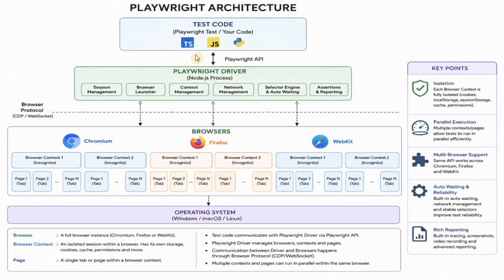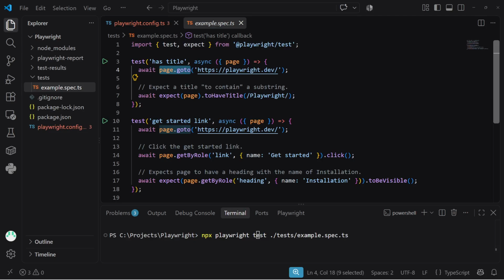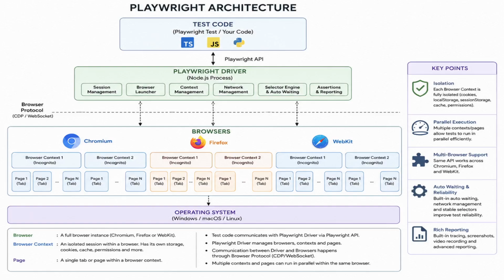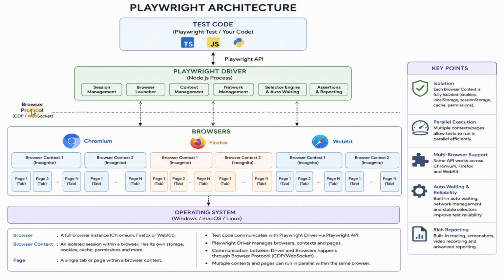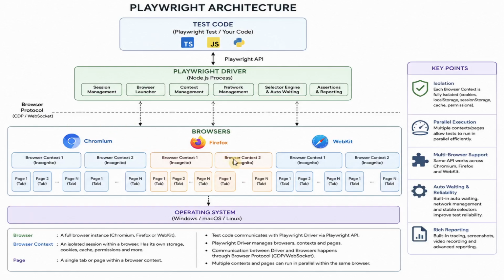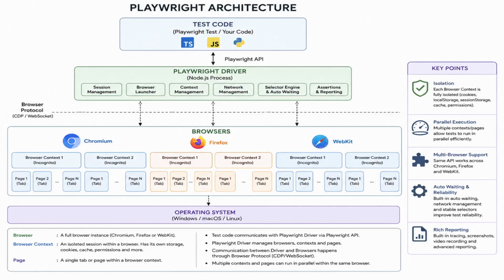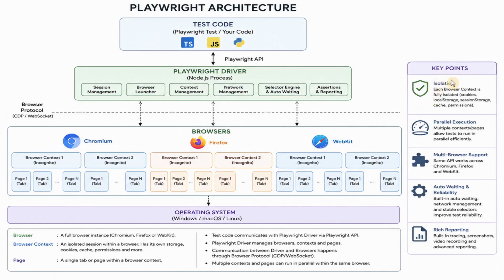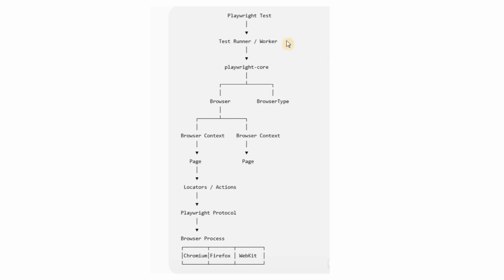Playwright with TypeScript Beginner Tutorial #3 | Playwright Architecture Explained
Playwright with TypeScript Beginner Tutorial #3 | Playwright Architecture 🎭

In this video, we dive deep into Playwright Architecture and understand how Playwright works under the hood! If you're learning Playwright with TypeScript for test automation, this video will give you a strong foundation before you start writing test scripts.

🔥 What you'll learn in this video:
✅ Playwright Architecture explained in detail
✅ How Playwright communicates with browsers (Chromium, Firefox, WebKit)
✅ Playwright's Client-Server architecture
✅ WebSocket protocol & how it makes Playwright fast and reliable
✅ Why Playwright doesn't face flakiness like Selenium
✅ Playwright vs Selenium architecture comparison
✅ Browser contexts and how Playwright achieves parallel execution

This is Part 3 of the Playwright with TypeScript Beginner Series.

💬 Have questions? Drop them in the comments below — I reply to every comment!